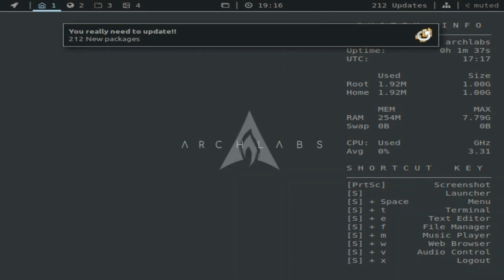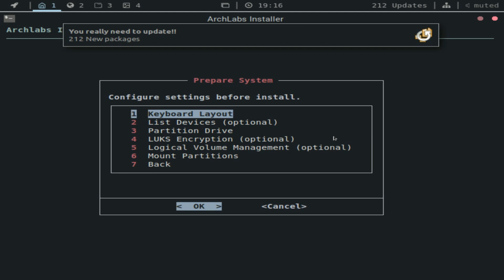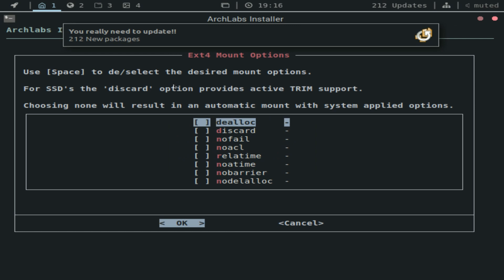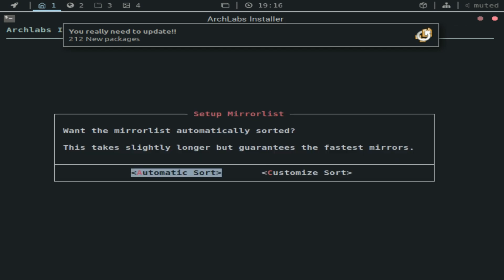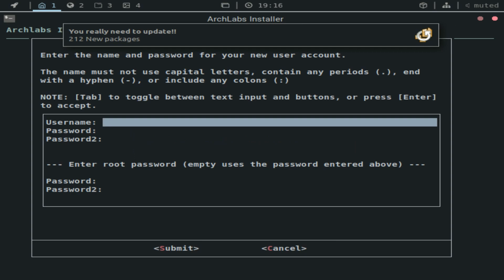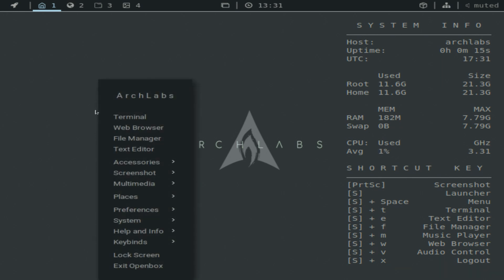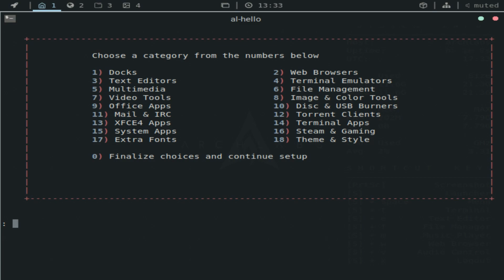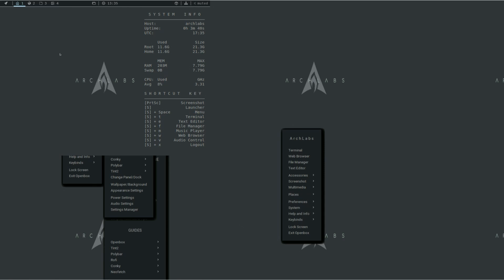ArchLabs Linux Installation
My third episode in the series of ArchLabs Linux.